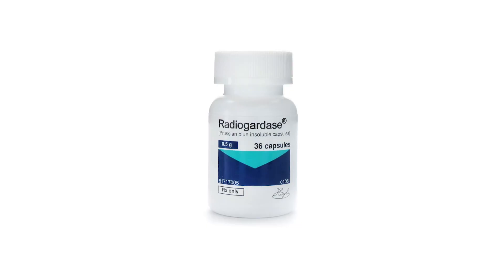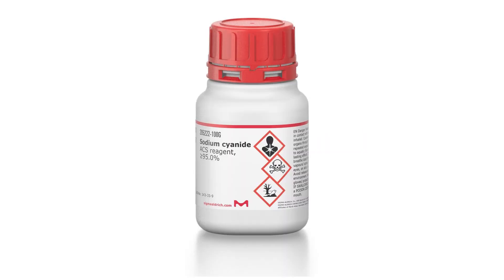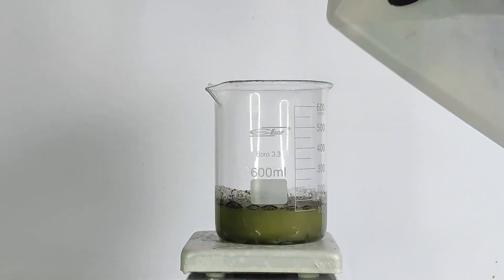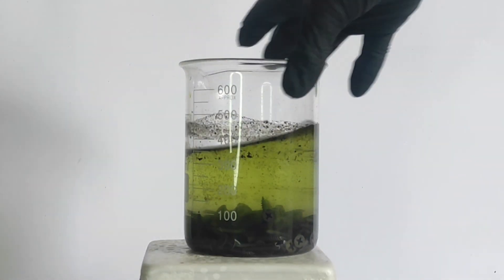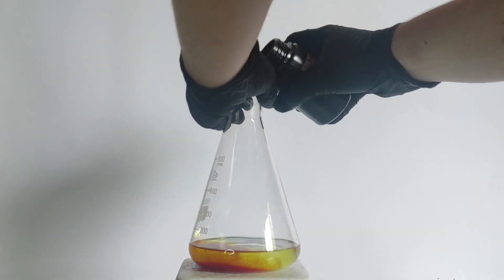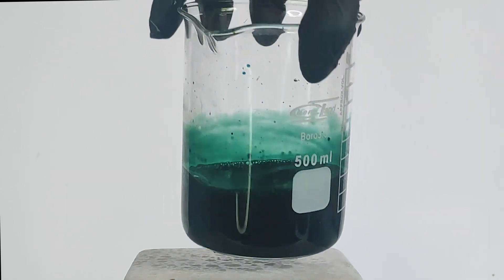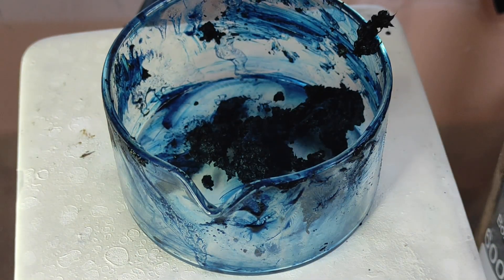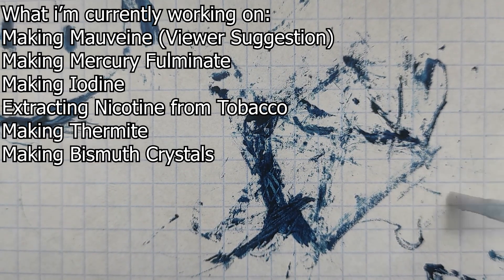Making Prussian Blue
Making Prussian Blue, a synthetic pigment commonly used in oil paints blueprints and others, the procedure i got was from nilered.

0:00 What is Prussian Blue
0:24 Why i made this video
0:40 How to make PB
1:00 Iron(II) Chloride
2:00 Oxidizing it
2:21 Ferrocyanide Solution
2:35 Prussian Blue
3:10 Seperating PB
3:30 Drawing Time!